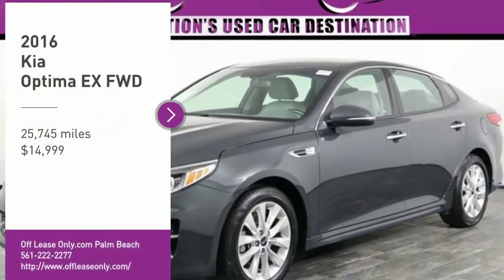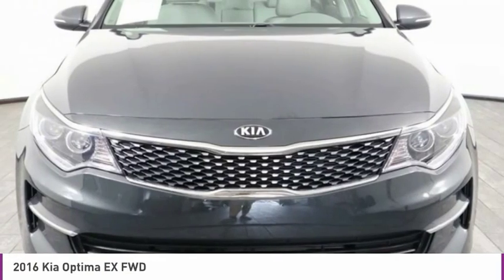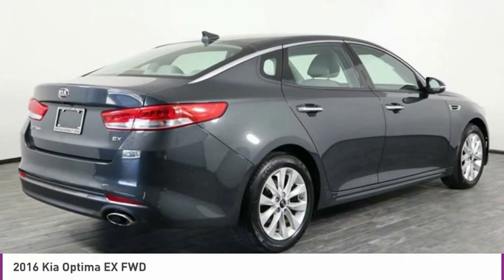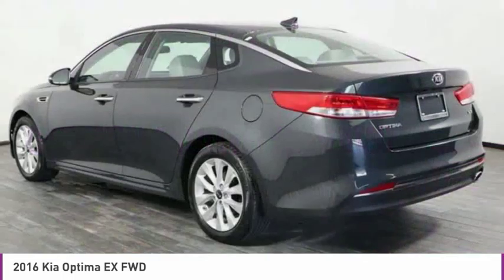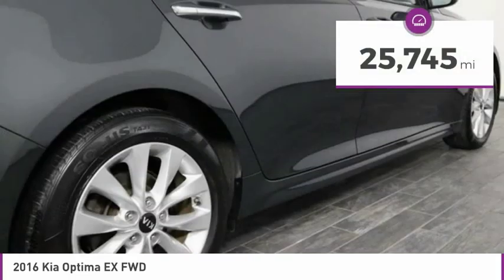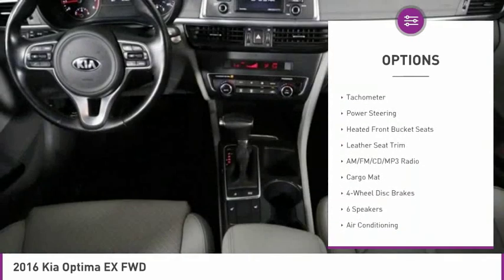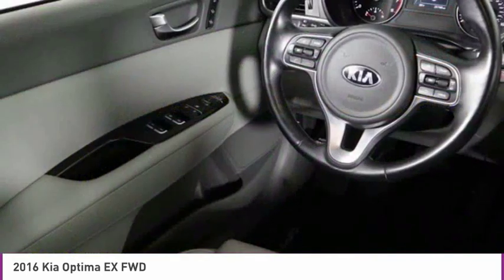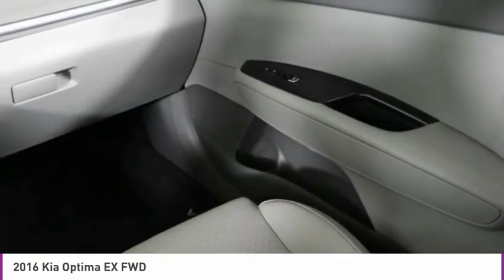2016 Kia Optima C280675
2016 KIA OPTIMA West Palm Beach, FL
Stock# C280675

*One Owner | Rearview Camera | Heated Seats | Heated Steering Wheel | Premium Cloth*

Save Big; Original Price was $26,140! Our One Owner 2016 Kia Optima EX Sedan in Moss Grey is an optimal blend of performance, comfort, efficiency, and style! Powered by a 2.4 Liter 4 Cylinder that offers 185hp while paired with a responsive 6 Speed Automatic transmission to optimize your driving experience. The ride and handling are exemplary in this Front Wheel Drive and scoring near 35mpg on the highway isn't bad either! Designed to exceed your expectations with bold attitude, our fresh-faced Optima EX commands attention with its dark metallic grille, dual projector beam headlights, alloy wheels, and chrome exhaust tip.
Behind the wheel of our EX, you'll admire the driver-oriented design with elegant style and useful innovations. Settle into heated leather seats with memory functions, grip the heated steering wheel, and enjoy amenities such as push-button start, a rear-camera display, dual-zone automatic climate control, and power windows/locks. Enjoy staying connected via Bluetooth and listening to your favorite tunes on a great sound system with steering wheel-mounted controls.
Our Kia Optima has received top safety scores with its excellent engineering and features such as four-wheel anti-lock disc brakes, traction and stability control, side airbags and side curtain airbags. Offering driving excitement, security, style and so much more...your Kia Optima awaits!